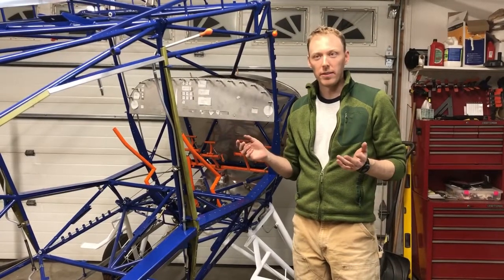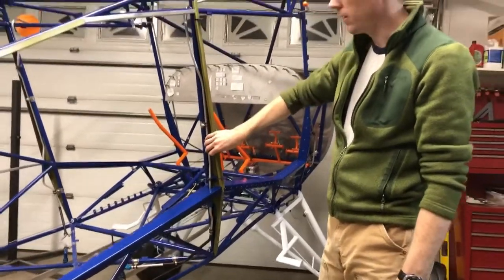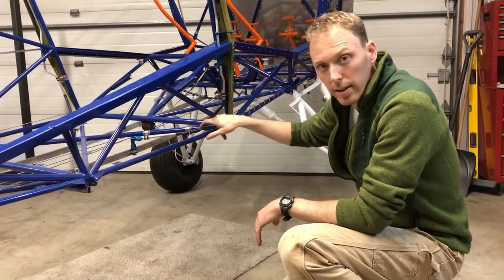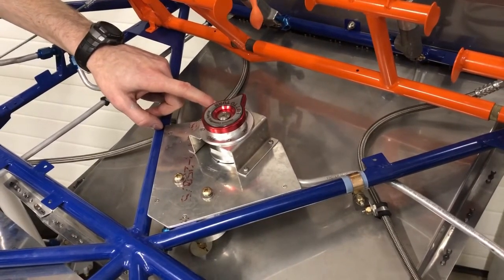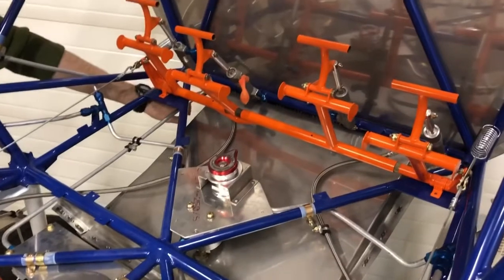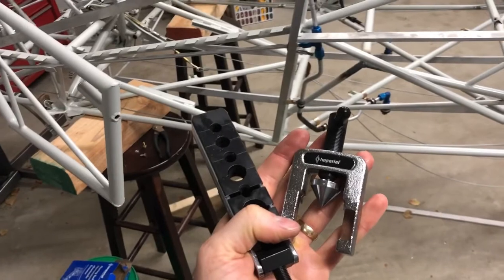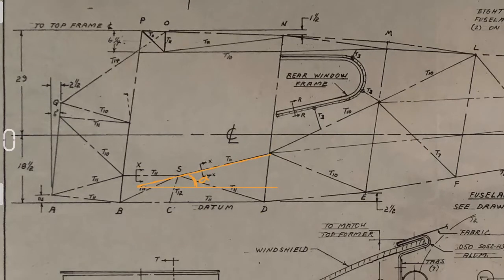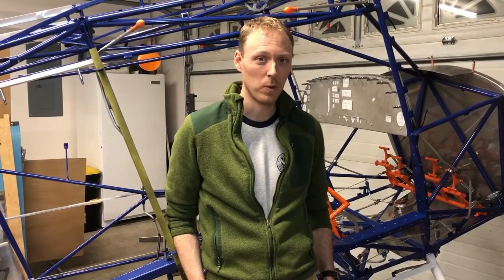Bearhawk Fuel System - Part 1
I walk through the firewall back fuselage part of the fuel system and explain my changes from “Barrows Standard.”